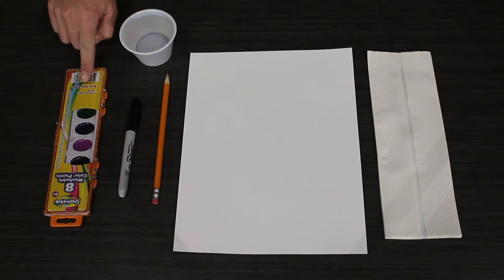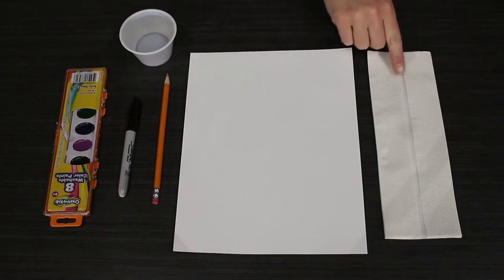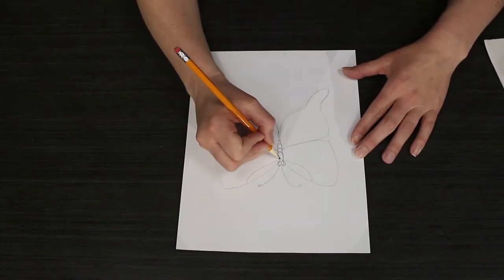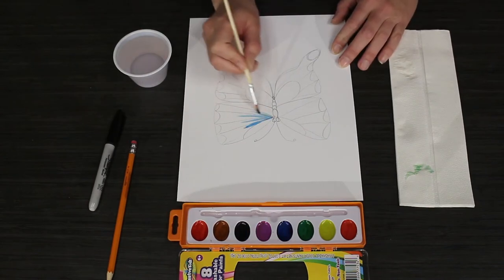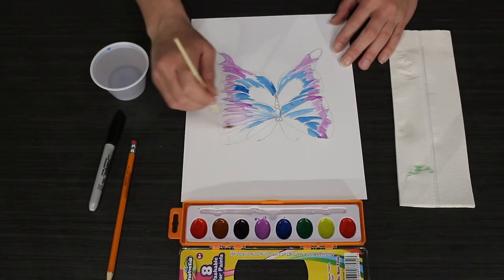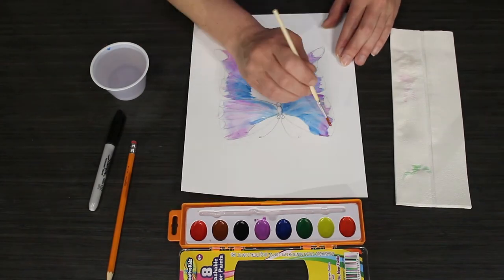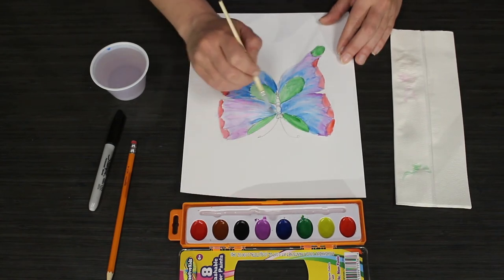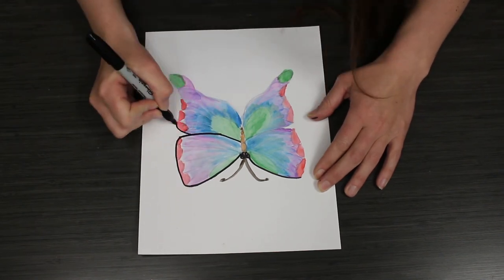Spring Water Color Painting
Join Candice and create your very own Spring themed masterpiece using watercolor paints.
Materials:
•        Cup of Water
•        Paint Brush
•        Watercolor Paints
•        Paper Towel
•        Pencil
•        Marker
•        Paper

Here at Boys and Girls Club we would love to hear back from parents to help build more content for your youth let us know what you would like to see at

Stock footage: Videvo.net, Kiril Dobrev